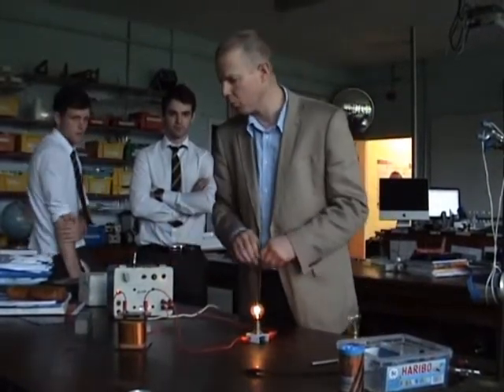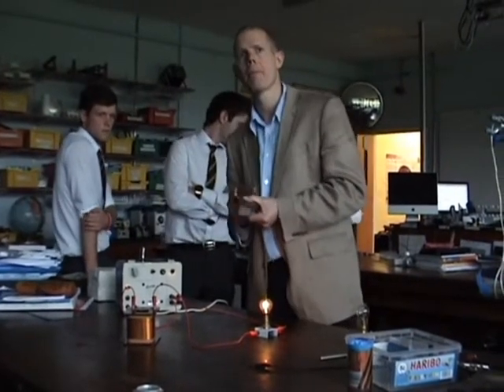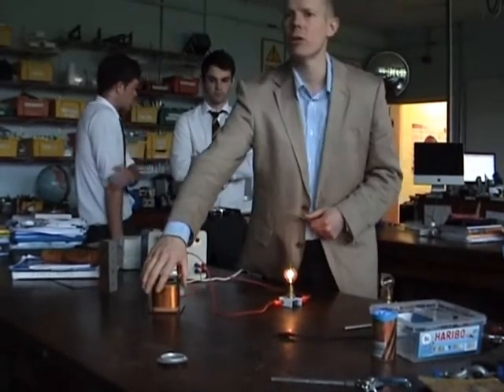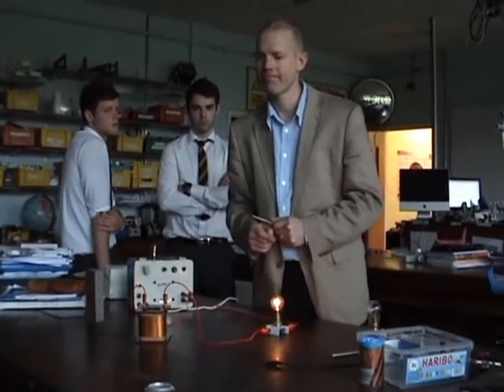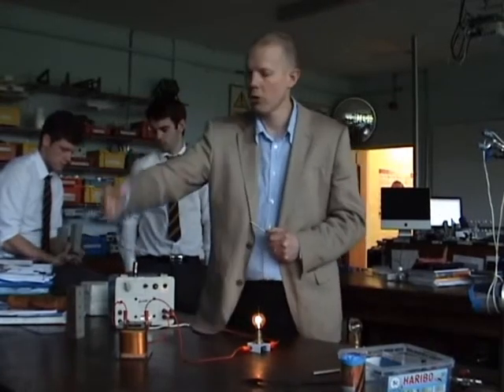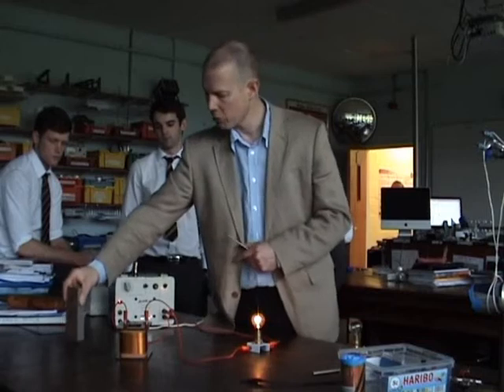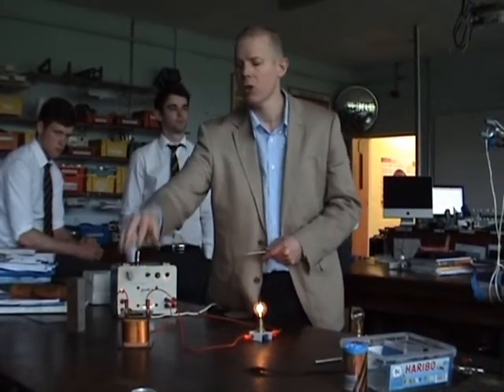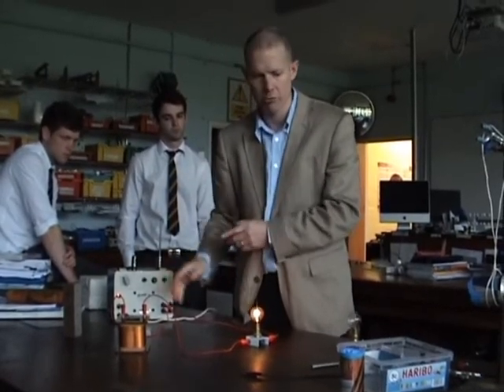Dimmer Switch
Demonstrating electromagnetic induction. Inserting an iron core into a coil of wire increases the back emf.